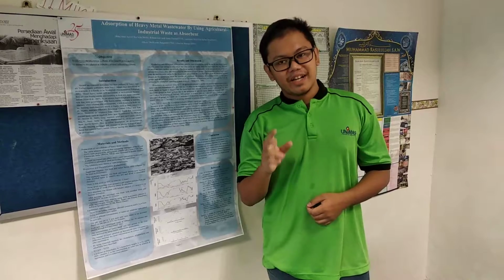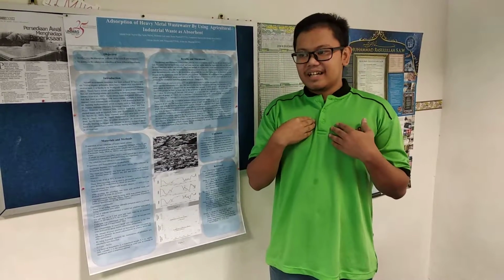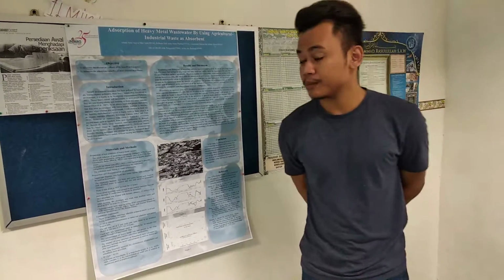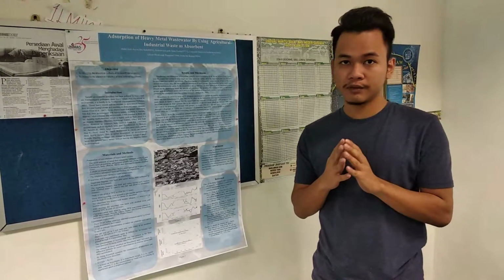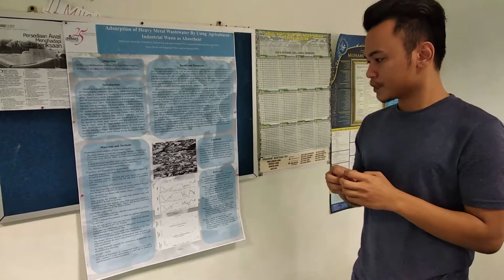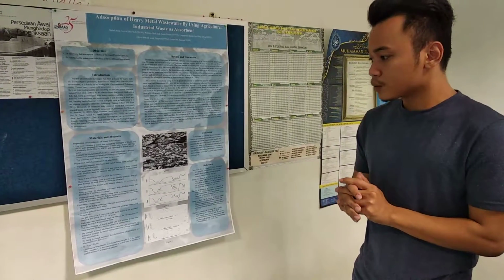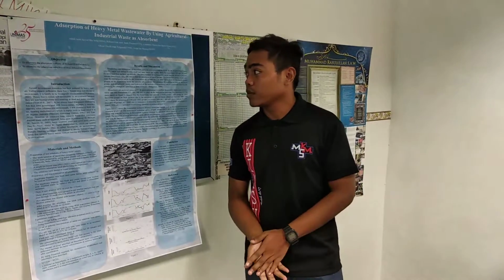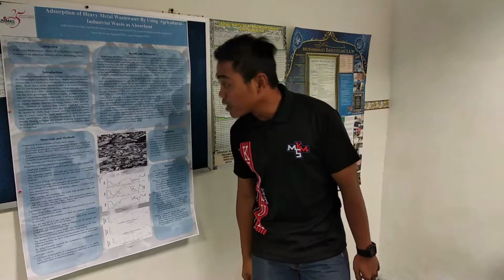Poster Presentation - Absorption of heavy metals by using agriculture industrial waste absorbents